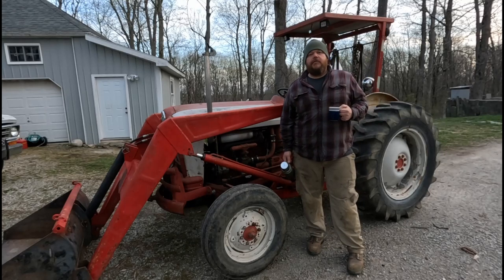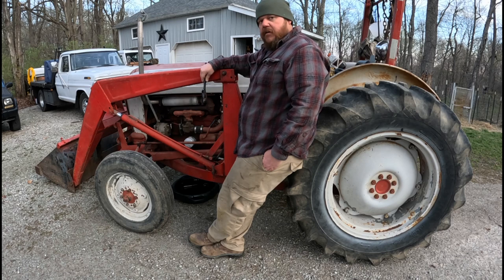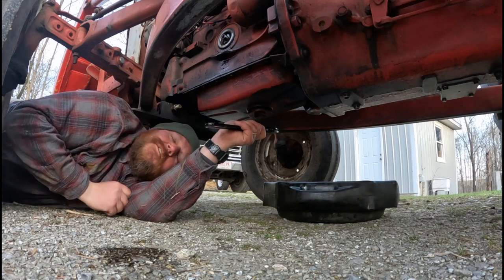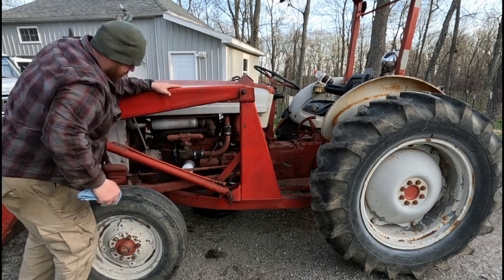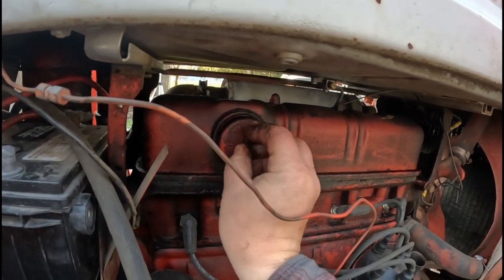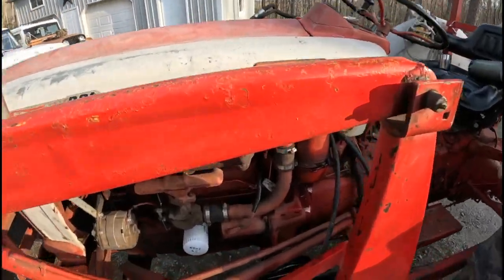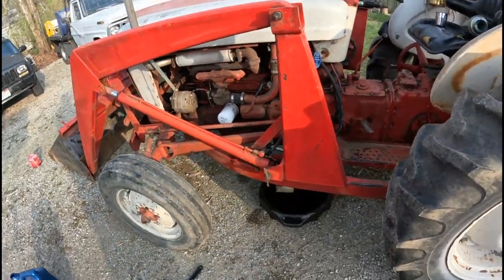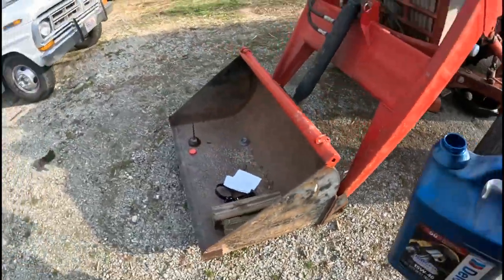History of the Ford Tractor: 1957 Ford Powermaster 841 Maintenance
Welp, it sure is hard to walk and chew bubble gum or however that one goes. the same goes for talking about ford Tractor history and doing some yearly maintenance but what the heck. today we'll discuss the inception of the Ford Tractor, or "automobile plow", the legendary Ford/Ferguson handshake, Hank the Deuce, and the end of the Ford 8N. sure, probably a lot of this info is a little off but it's right in my head. I hope you enjoy this video!